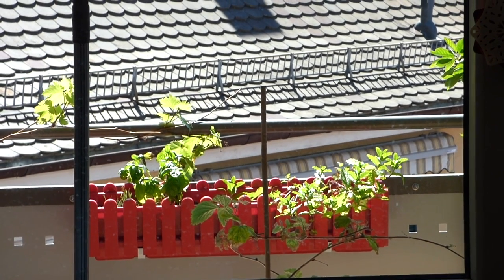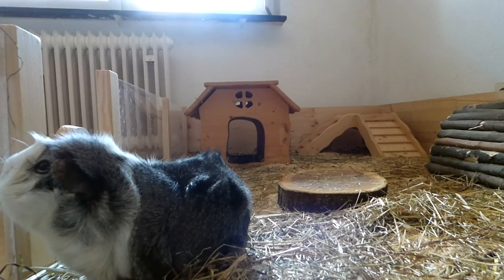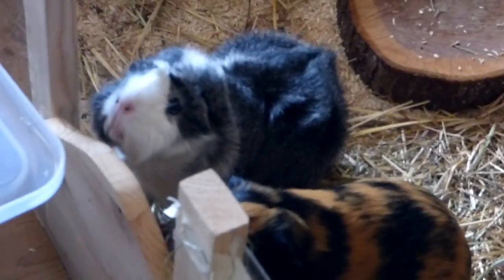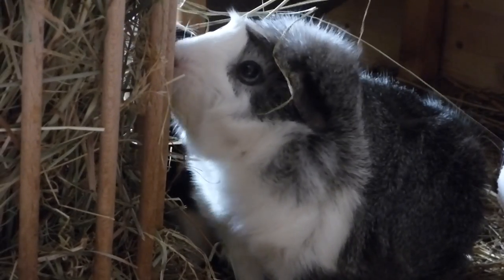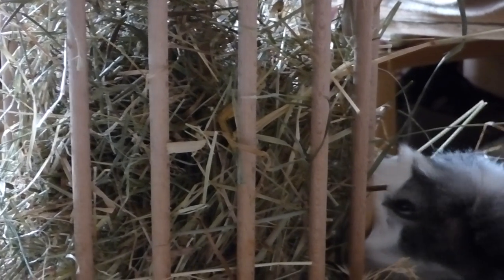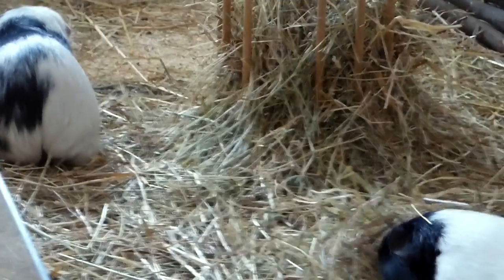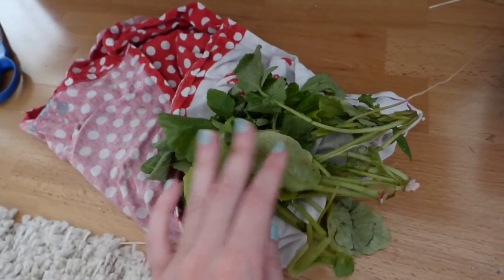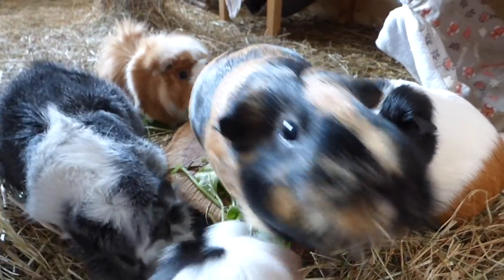Wheek-ly Vlog 67: New Hay for the Guinea Pigs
Ordered new hay for the guinea pigs, they got a frozen water bottle to help beat the heat and there's a guinea pig reaction to 15 kg of hay (Sylvester's ofc ;)) Also sounds of guinea pigs eating hay